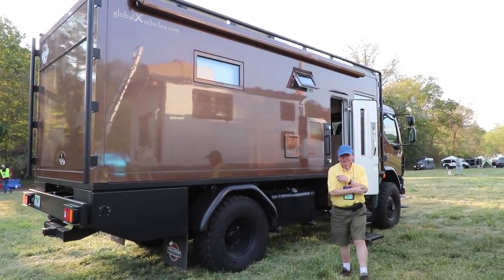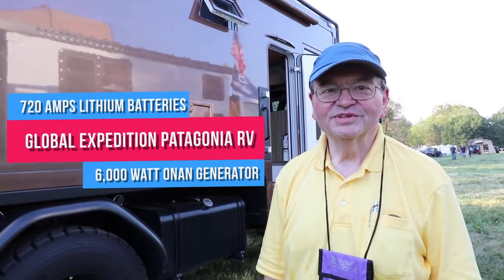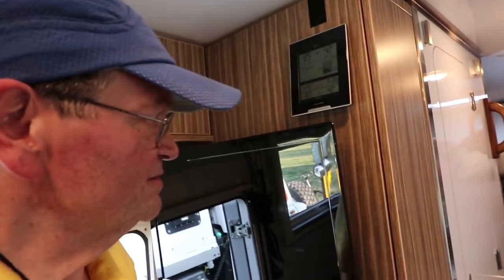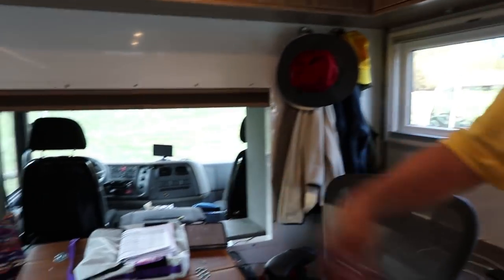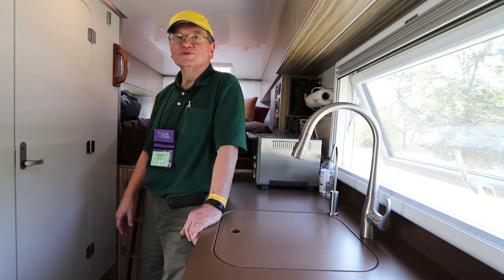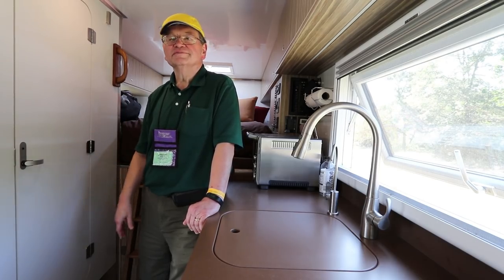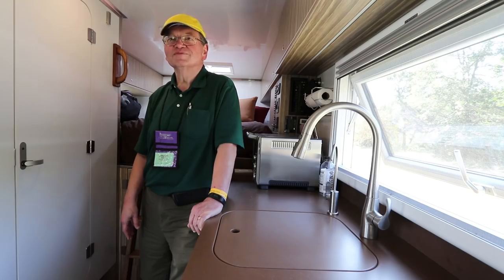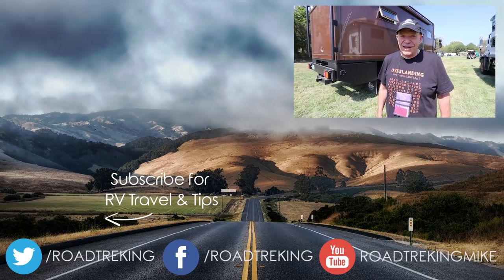SURVIVE the Zombie Apocalypse with a Global Expedition RV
When I interviewed Greg McHugh at the Overland East Expo about his plans to full-time in a brand new Global Expedition RV, I told him it looks like he could survive the Zombie Apocalypse! It's that big and rugged. He gives us a tour of this beautiful behemoth and tells us why he chose this model and where he plans to go.

To see master lists of all the products, apps, gadgets and gizmos that we mention on the blog, podcast or here on the RV Lifestyle Channel, go We update the lists regularly as we try or hear about new stuff of interest to RVers.